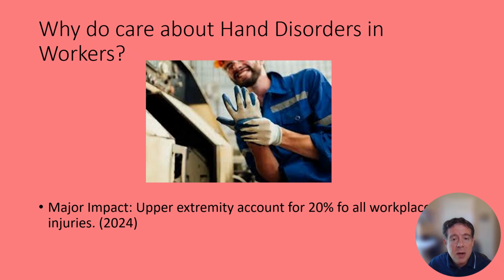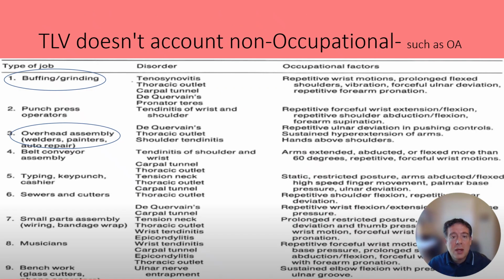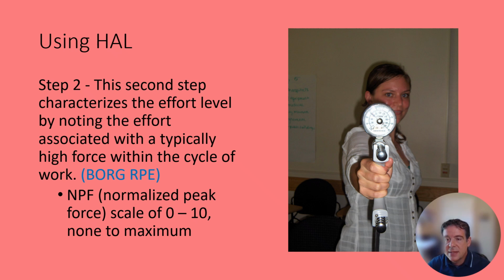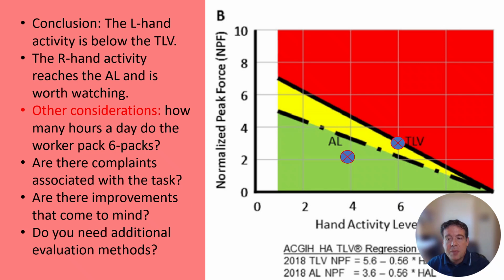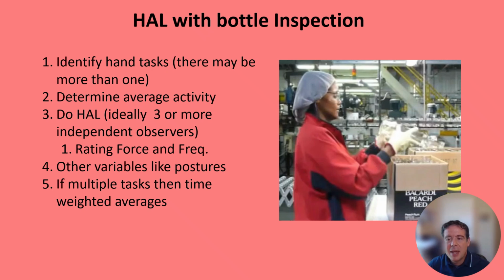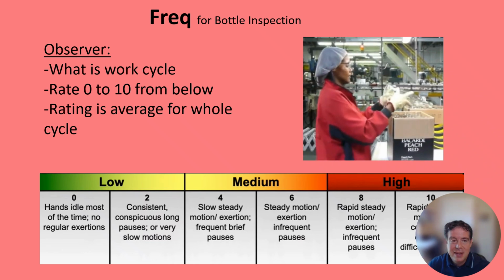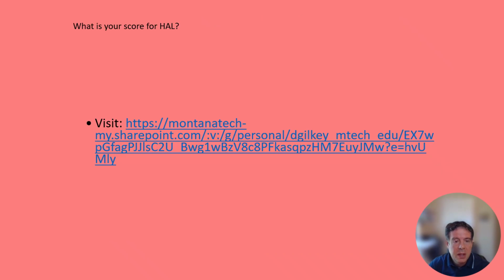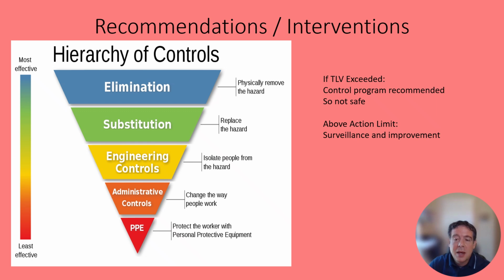17 UE Ergonomic Assessment 2 HAL video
hand activity level ergonomics assessment HAL